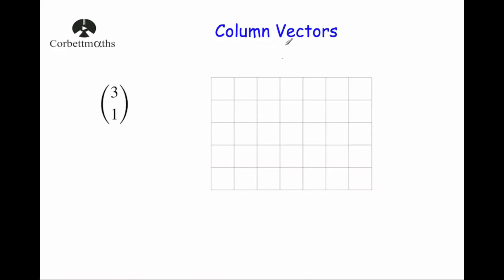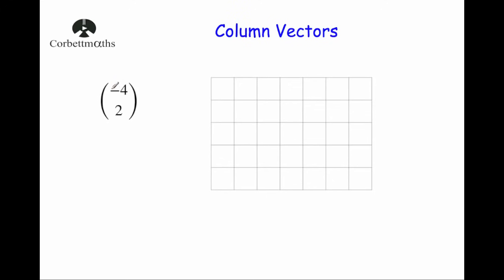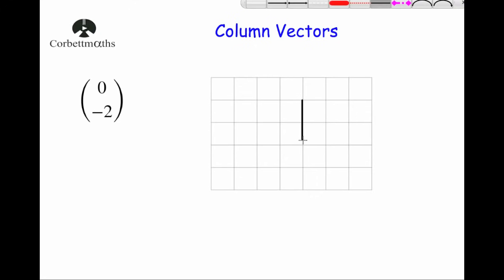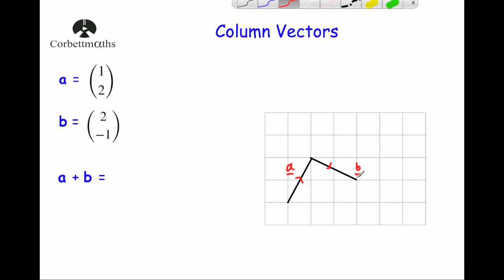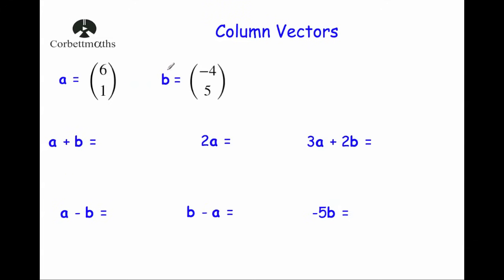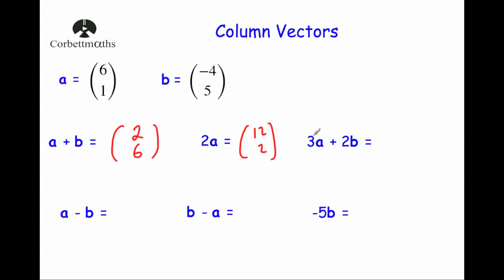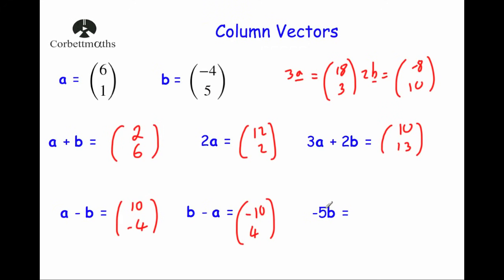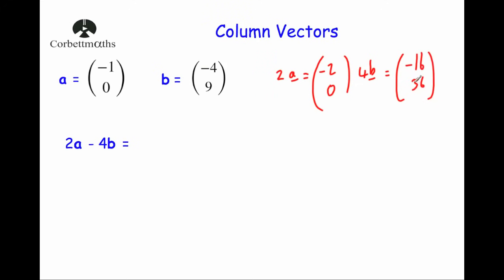Column Vectors - Corbettmaths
This video explains what column vectors are and how to add column vectors.